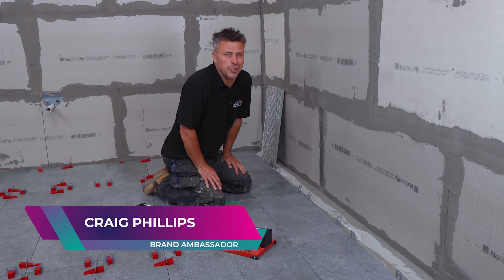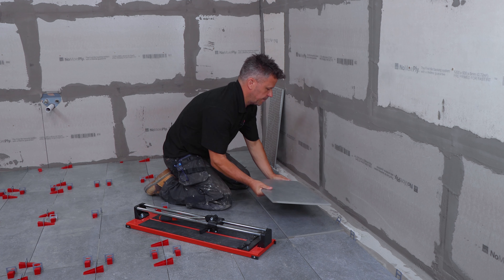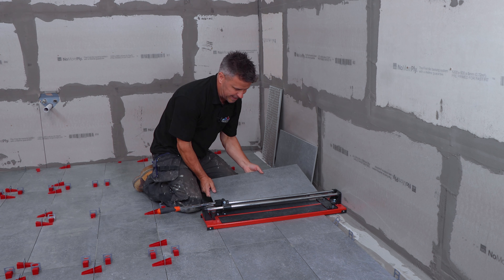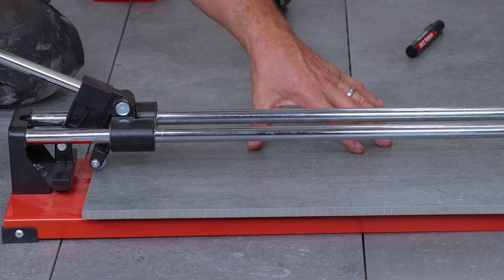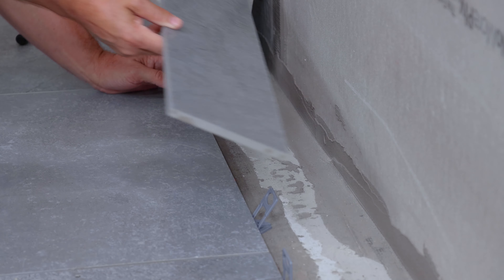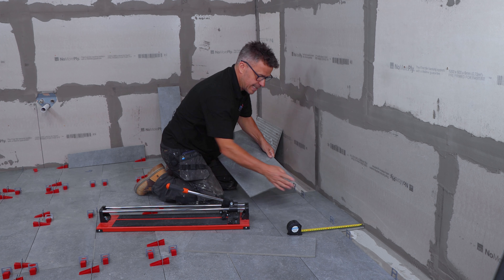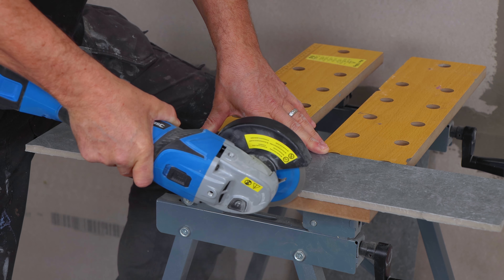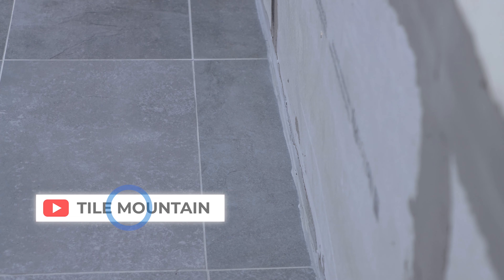How to Cut Straight Tiles | 2 Different Methods | Complete Guide | Tiling Trade Tips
In this informative tutorial, join Tile Mountain’s residential DIY expert, Craig Phillips, as he demonstrates two effective methods for cutting straight tiles with precision and ease. Whether you're a DIY novice or a seasoned pro, these techniques will help you achieve clean, straight cuts for your tiling projects.

Cutting straight tiles offers several key benefits that enhance both the aesthetics and functionality of your tiling projects:

Professional Finish: Straight cuts ensure a clean, polished look, making your tiled surface appear more professional and well-crafted.

Seam Alignment: Properly cut tiles fit together seamlessly, minimizing gaps and creating a cohesive design across the floor or wall.

Reduced Lippage: Straight cuts help prevent lippage, which is the unevenness at the edges of adjacent tiles. This ensures a smoother surface that's safer and easier to clean.

Easier Installation: Straight tiles are simpler to install, reducing the time and effort needed to achieve a uniform layout.

Versatile Designs: Straight cuts allow for greater design flexibility, enabling various layout patterns, such as herringbone or grid patterns, that require precise alignment.

Less Waste: Accurate cuts minimise waste by maximising the usable area of each tile, helping you save both time and money.

Improved Grout Lines: Straight cuts result in uniform grout lines, enhancing the overall appearance and making the space look more refined.

Enhanced Durability: Well-cut tiles are less likely to chip or crack at the edges, prolonging the lifespan of your installation.

By focusing on straight cuts, you can elevate the quality and longevity of your tiling projects!

0:00 - 0:36 Intro
0:37 - 1:34 Measuring by lining up to other tiles
1:35 - 3:43 Cutting the tiles
3:44 - 4:33 Measuring with a tape measure
4:34 - 4:50 Tips
4:51 - 5:09 Using a grinder to trim the edges further
5:10 - 5:44 Laying the edge tiles
5:45 - 6:16 Outro